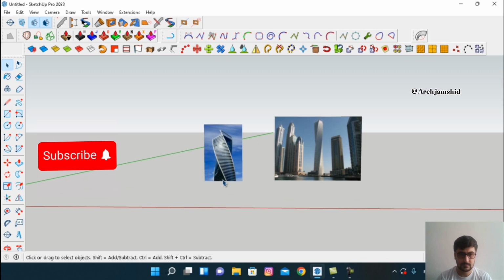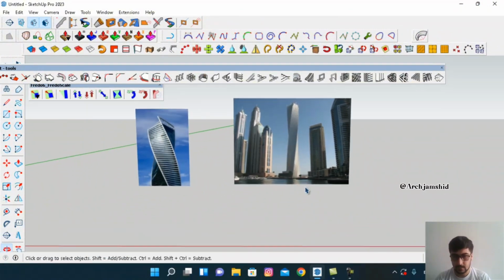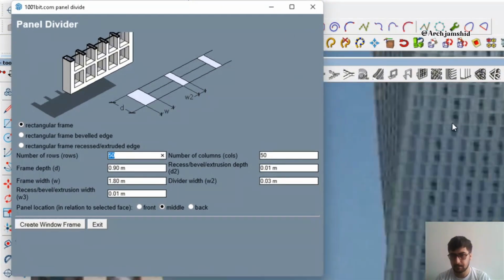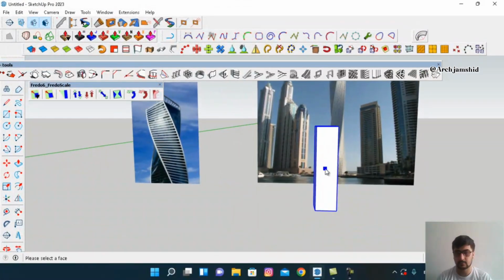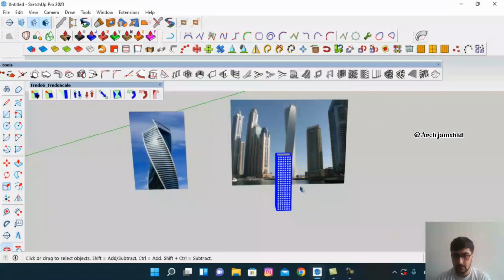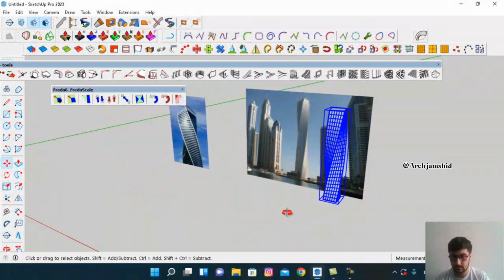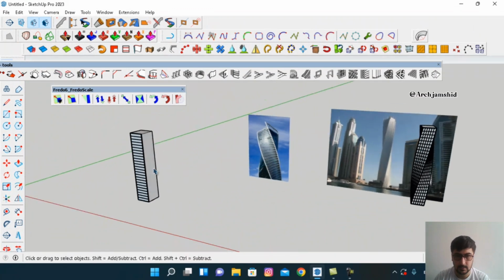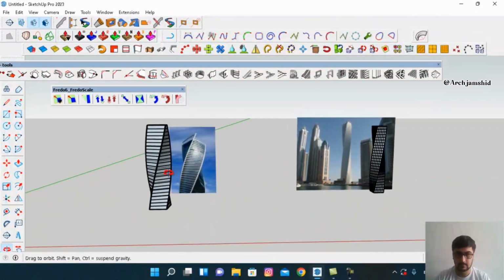Twisting Towers in SketchUp – Simple Plugin Workflow#sketchup architecture 3ddesign architect ​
In this video, I’ll show you a simple and practical way to design twisting towers in SketchUp using plugins.
This is the same workflow I use for architectural concept design when I need twisted or rotated tower forms without overcomplicating the model.

You’ll learn how plugins help control the twist, keep the geometry clean, and speed up the design process inside SketchUp.

This tutorial is great for architects, students, and designers working on high-rise or conceptual projects.